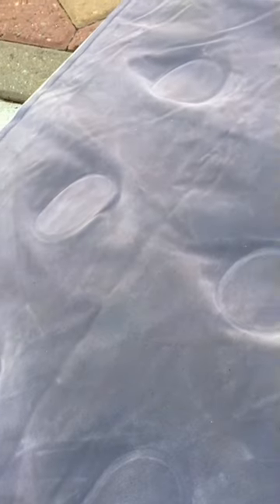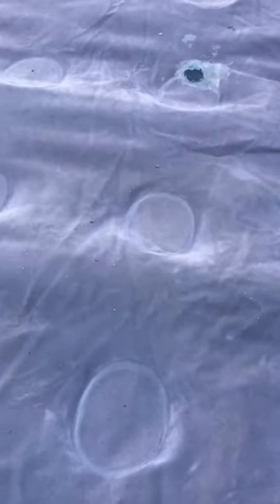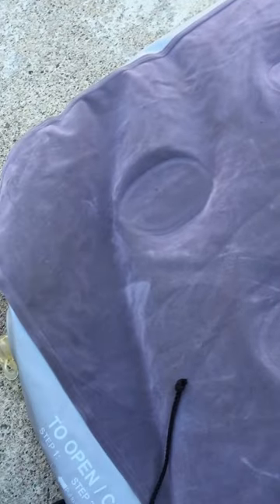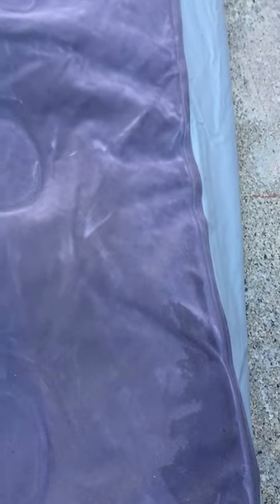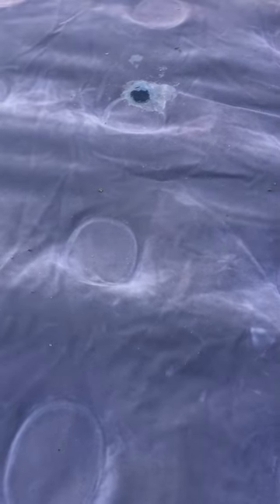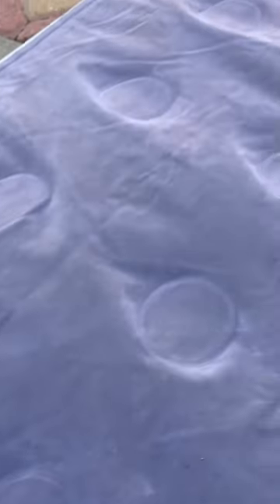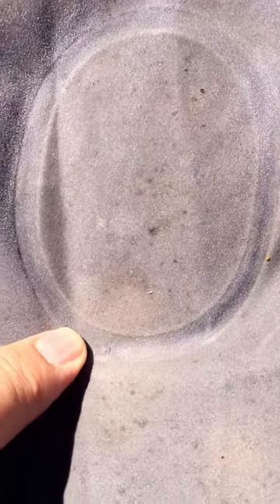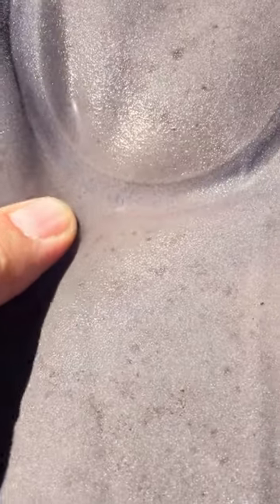How to Find every leak in any airbed. Yep even small tiny ones. Mattress, blow up toy whatever.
Ever had a mattress that goes down over night but you cannot find the hole?
This mattress had gone down over night, but even a trip to the swimming pool to find the hole didn't work. Nothing worked until.

Purchase Airhead Repair kit.
Purchase Gorilla Tape
or try the permanent waterproof Gorilla tape
or try the Crystal Clear Gorilla Duct tape